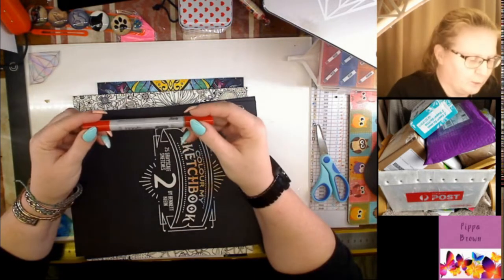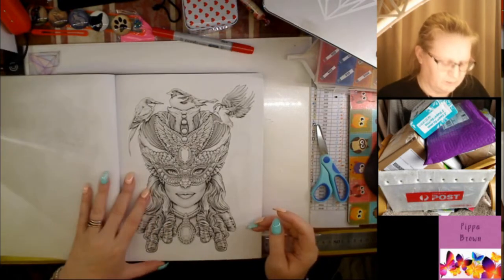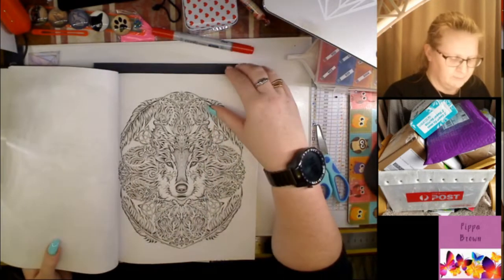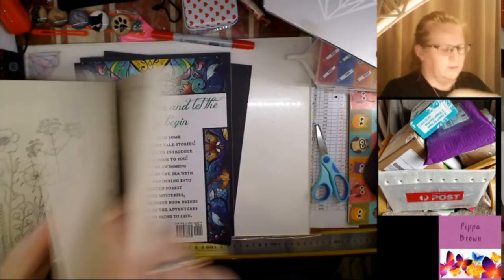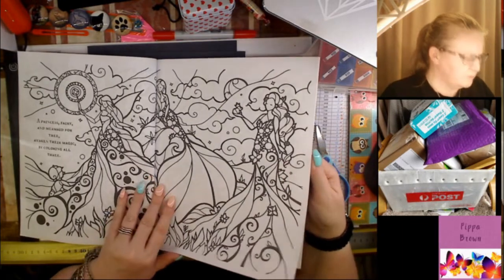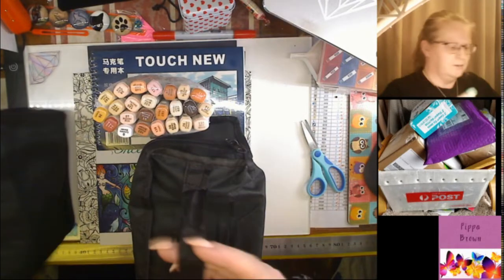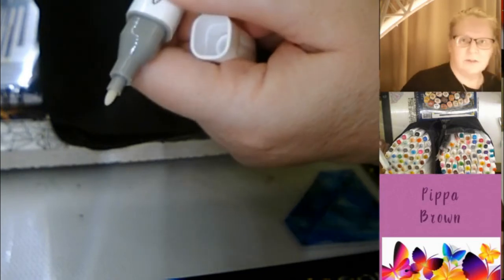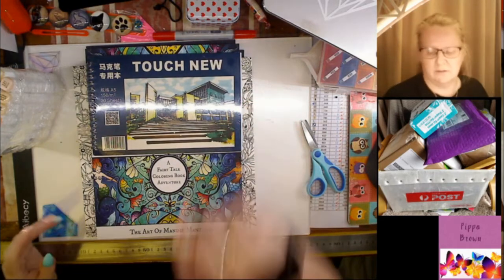Sharing Birthday Gifts and Colouring Book Flip Throughs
Amazon colouring books

I have purchased diamond painting kits from AliExpress (numerous stores), Amazon, New Frog (now CESdeals), Treasure Studios Art, Royal Diamond Painting, Stitch Diamond for my customs, Diamond Dotz, Pretty Neat Creative and the stores continue to be added to.

My watch (right hand) is a TicWatch Pro, the band on the left comes with it free - made by MobVoi

No Copyright Beats | Yonas - Take Me To Church
Support this artist:

Song: Xenogenesis
Artist: TheFatRat